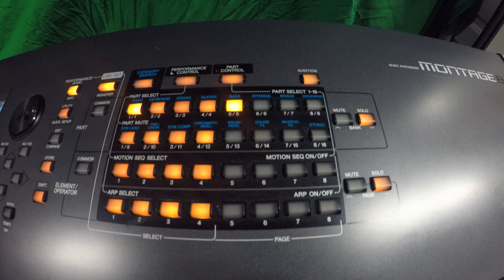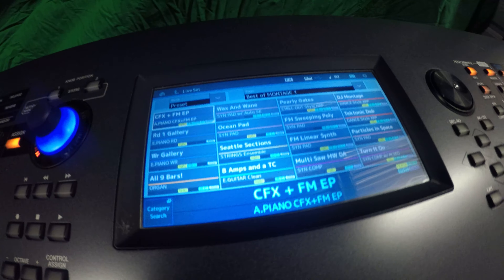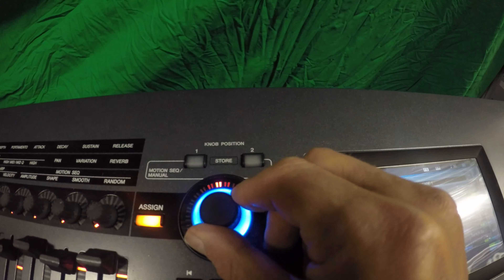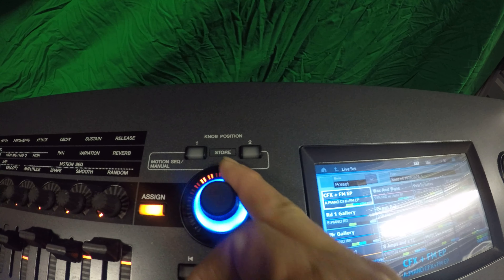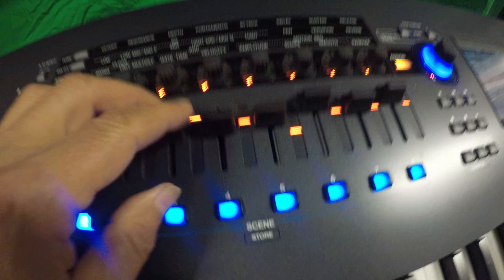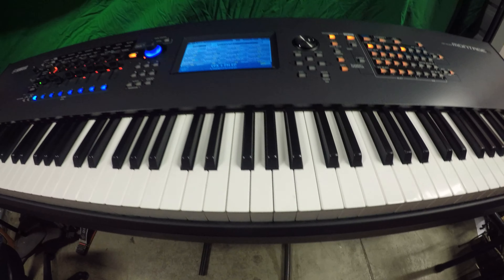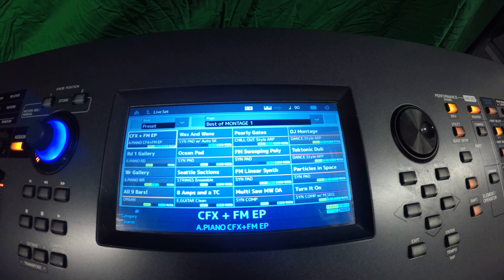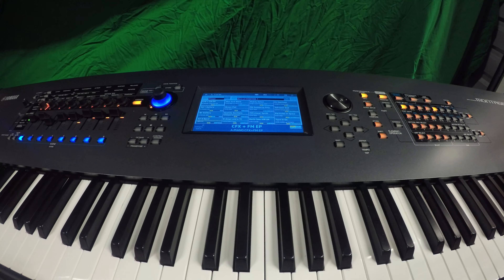Montage 8 For Sale & FREE GIFT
For those seeking to be the best they can be in your life and business, regardless if it's entertainment or otherwise... For anyone, group, or business that buys this AMAZING KEYBOARD will enjoy breakthrough voice system to help you achieve your goals.  Speak Sing Star is s system developed over the last 20 that helped inspire and empower unknowns to become Stars... This could be you, subscribe, share you dreams and we'll give our best to help you realize in record time from super star singer to motivation speak, to technology start UP & beyond.  with love the Speak, Sing, Star Team :-)